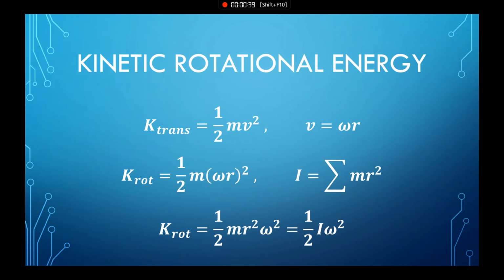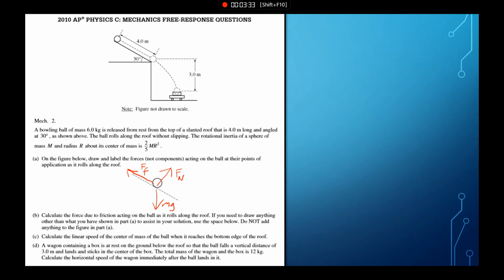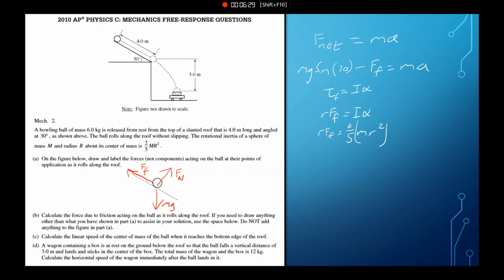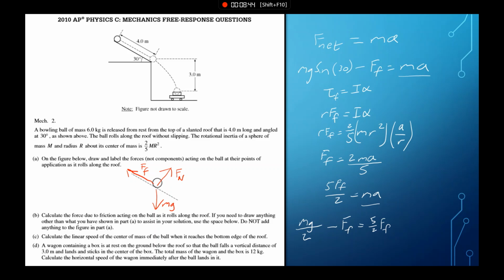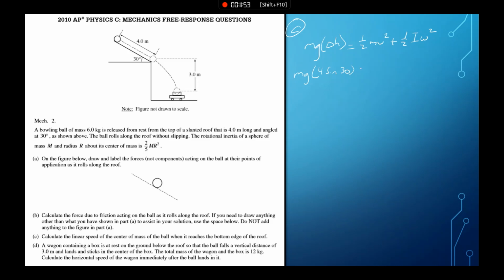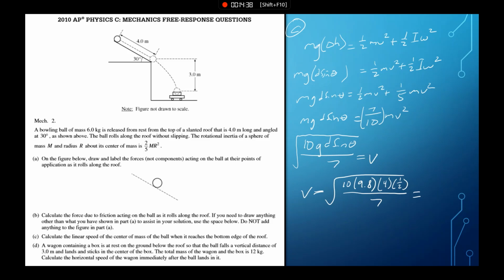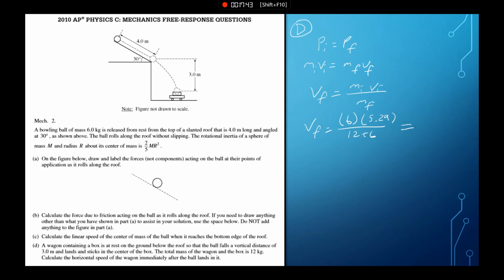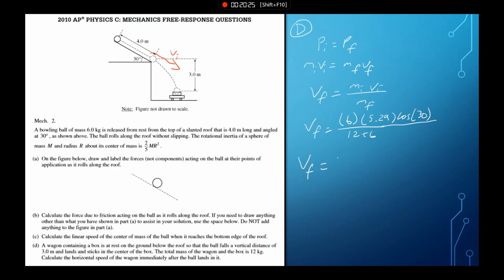Physics CM 2010 Q2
An FRQ, question 2 from the 2010 Physics C: Mechanics exam.